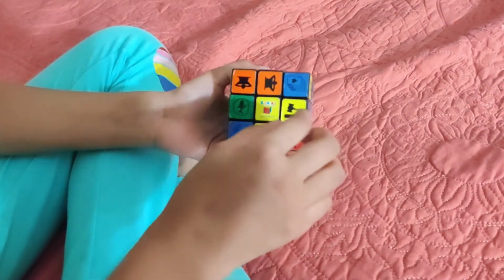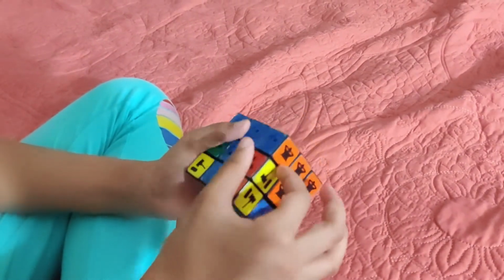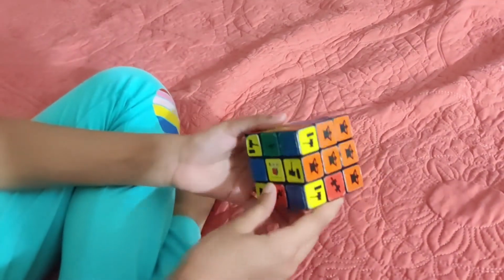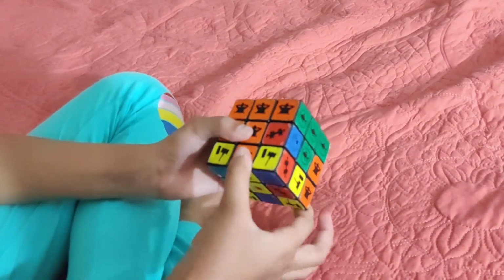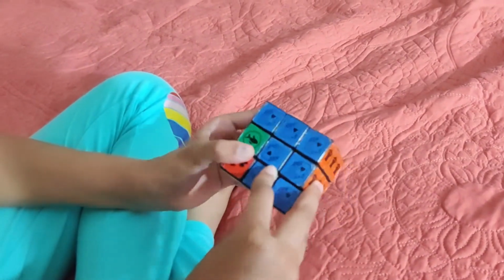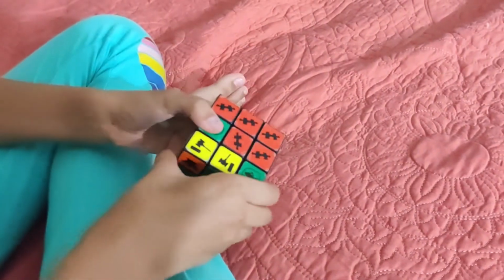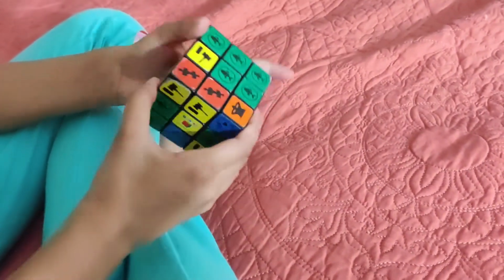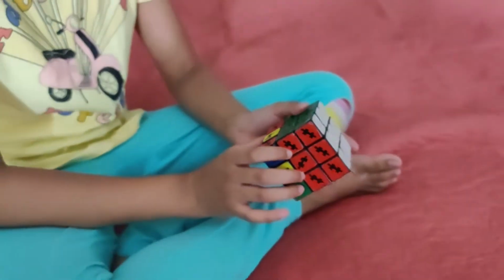How to solve a Rubik's cube - 2nd layer?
This is the second part of 3 video series on how to solve Rubik's cube. In this video I have shown how to solve the second layer. If you have not watched the 1st video, please watch that first and come back here.
Keep an eye on my next video for the 3rd and final layer.